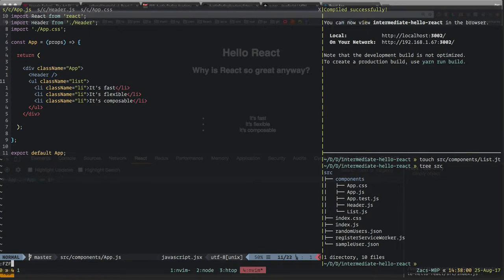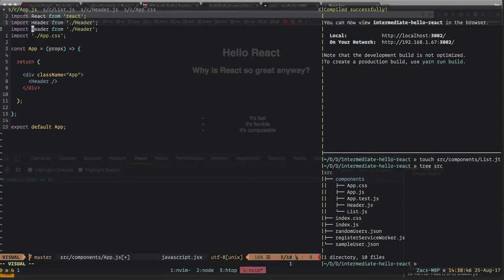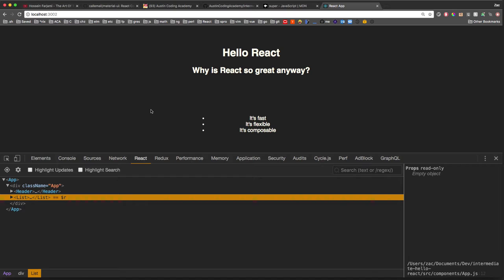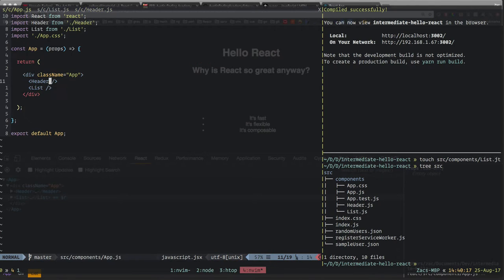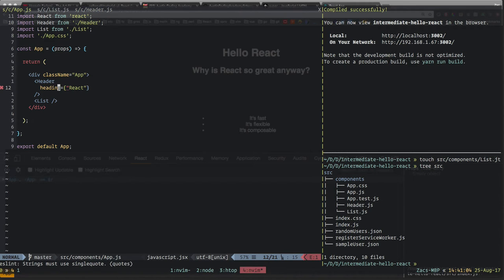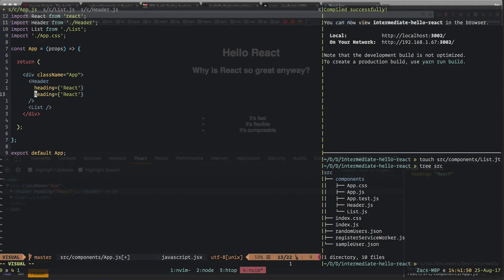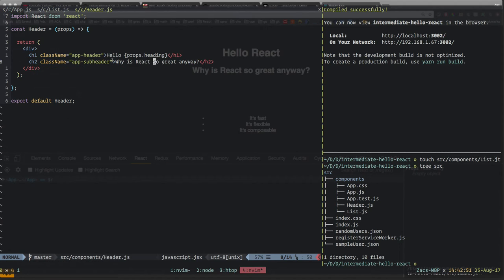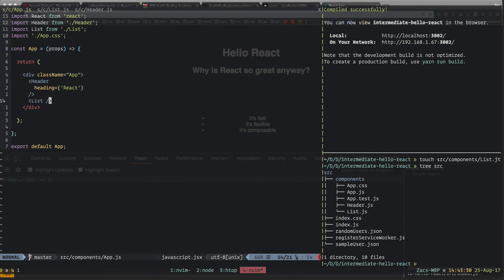Hello React (3 of 7)